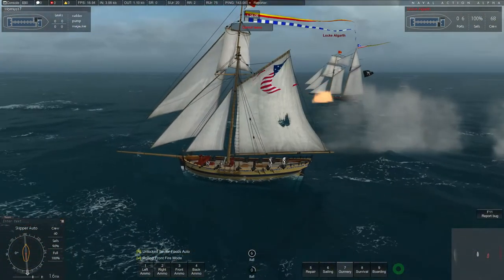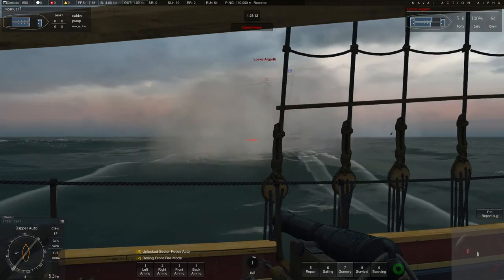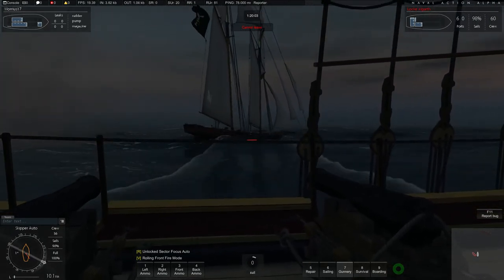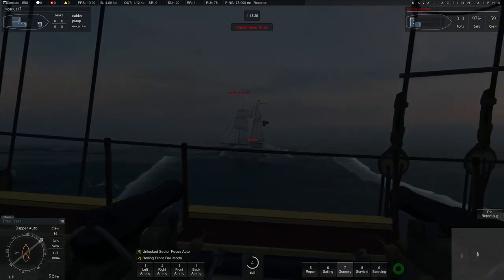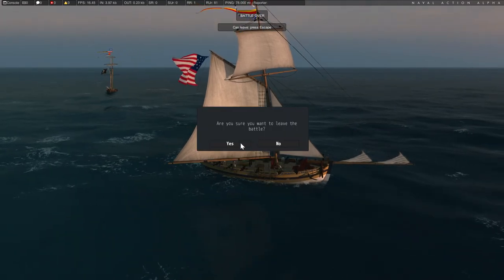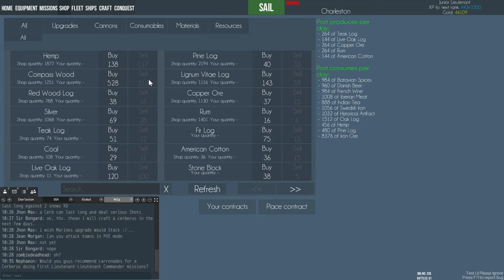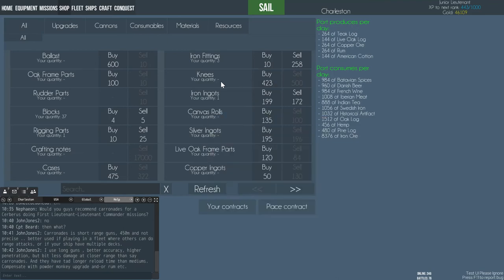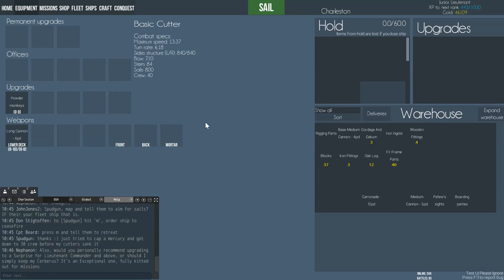Lets play Naval Action (alpha) #3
Another mission and we touch on crafting.